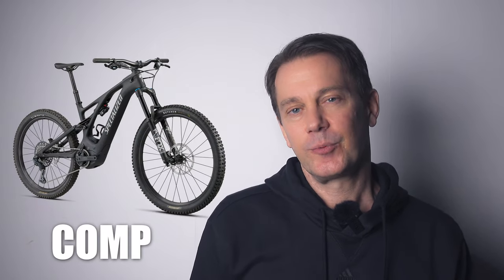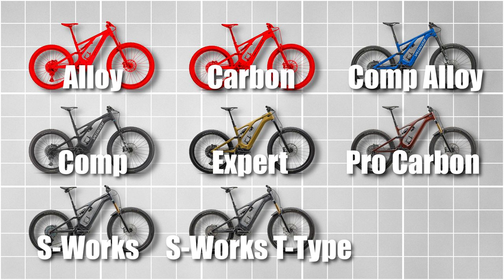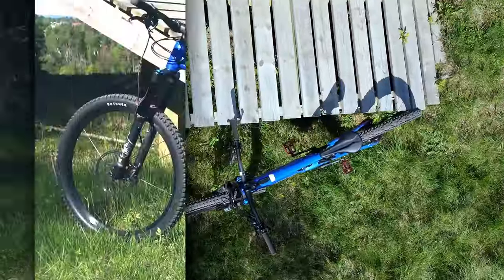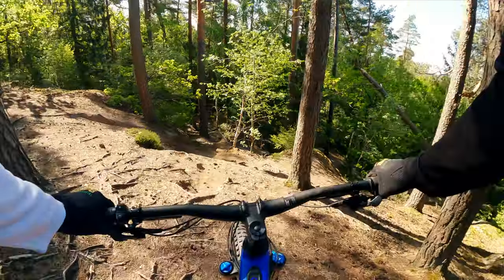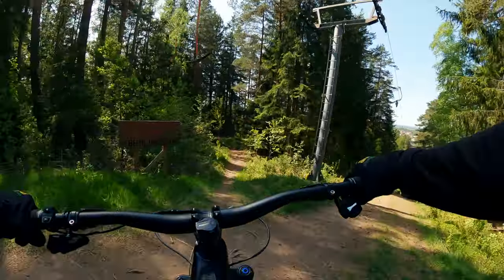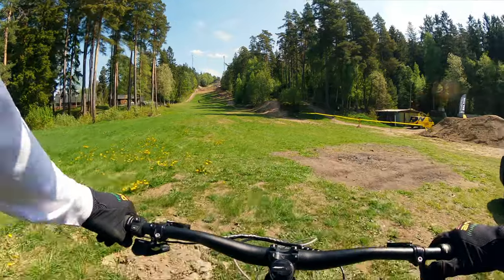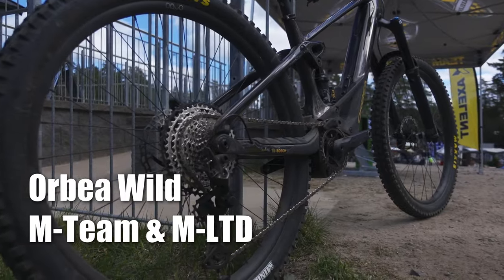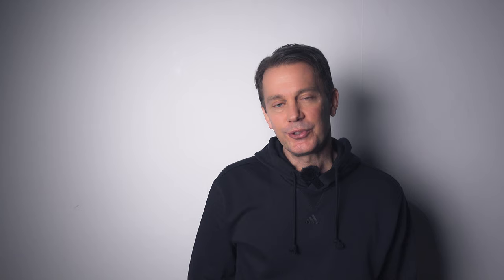Specialized Turbo Levo COMP ALLOY vs COMP CARBON or GEN 4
This is a buyer's guide to help with the rather confusing 2024 turbo levo line-up. Or maybe you should wait for Specialized Turbo Levo GEN 4 which might be right around the corner?

0:00 Intro
0:17 COMP Carbon
1:16 tested versions & line-up
1:39 Don't go for the base versions
2:18 Expert & Pro Carbon Weight
2:30 COMP Alloy
4:04 Rating the Turbo Levo
4:13 What's it like to ride?
4:43 Custom S-Works
7:32 USP Turbo Levo
7:42 Price
8:10 GEN 4